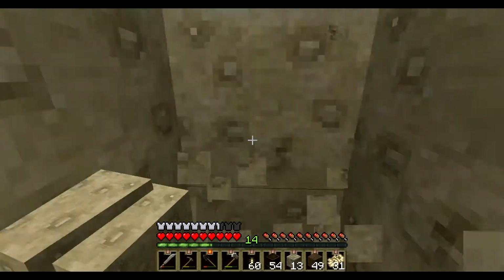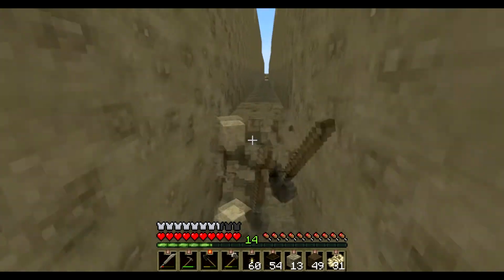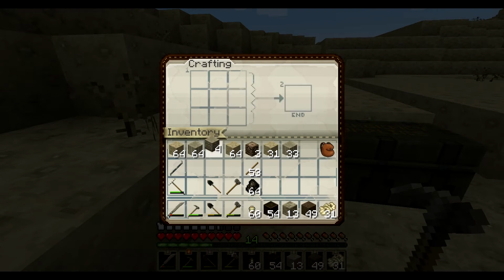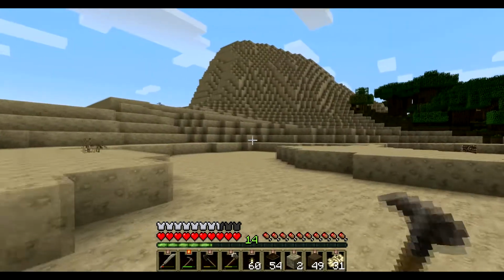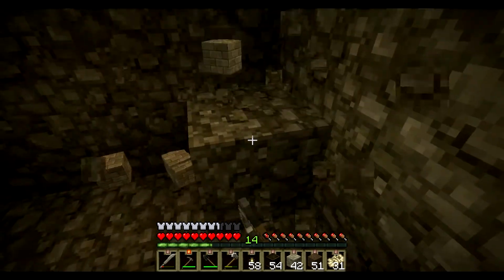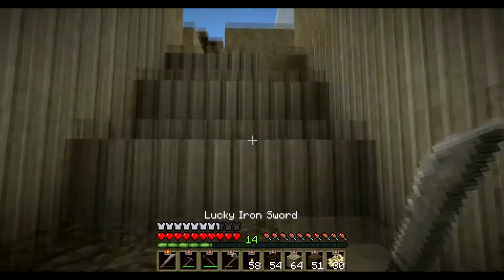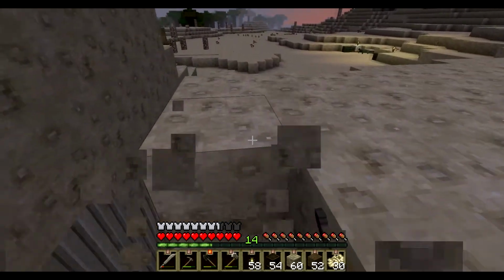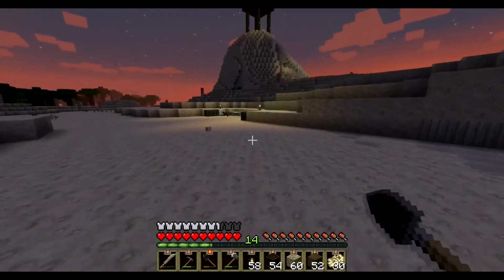Minecraft Survival Playthrough - Ep. 35 I Don't Like Sand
"I don't like sand. It's coarse and rough and irritating and it gets everywhere." - Anakin Skywalker